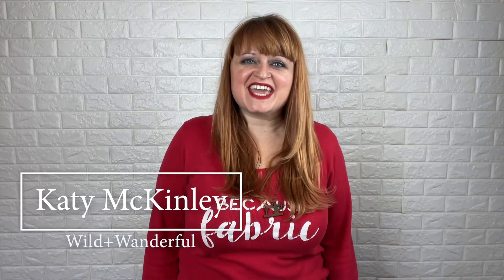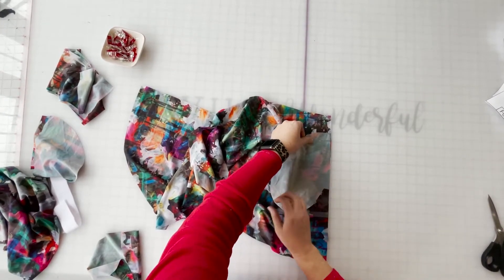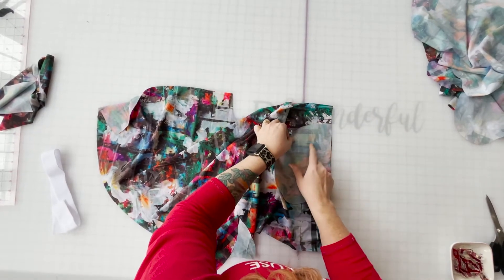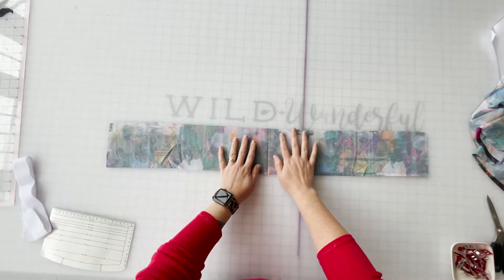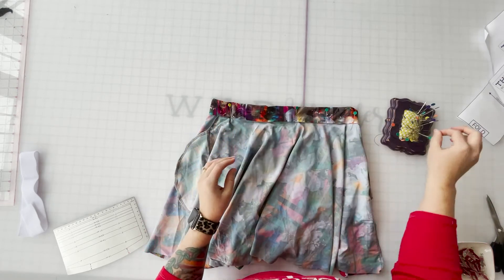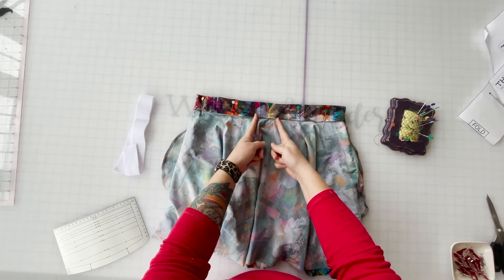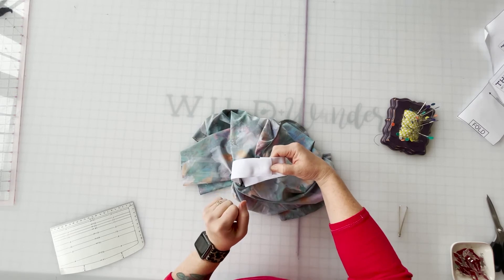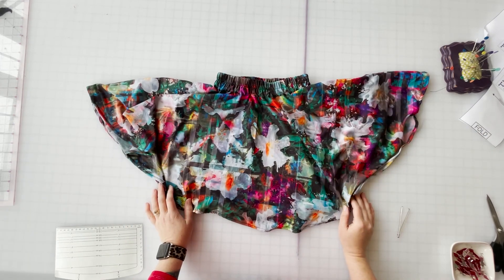The FREE Voyager Skirt - Pattern + Tutorial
Come sew with me as we walk through, from start-to-finish, the free Voyager Skirt from wildandwanderful.com !!  Love circle skirts but hate fiddling with zippers?  This pattern skips zippers completely AND you still get to use your beloved woven / non-stretch fabrics!

This beginner pattern is a fun take on a classic full circle skirt.  The silhouette is adorable on all shapes and sizes, and is a quick way to make an outfit even cuter.

The skirt features:
   -- Two hem lengths (above and below knee)
   -- Full circle skirt.
   -- Designed for woven (non-stretch) fabrics.
   -- Elastic enclosed waistband.
   -- Optional pockets.